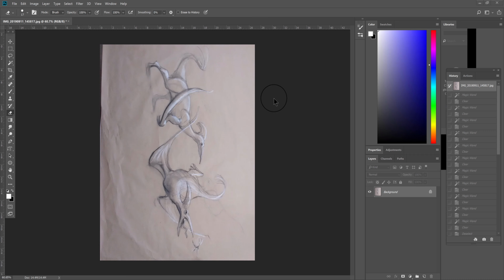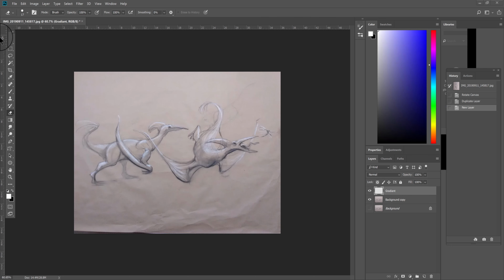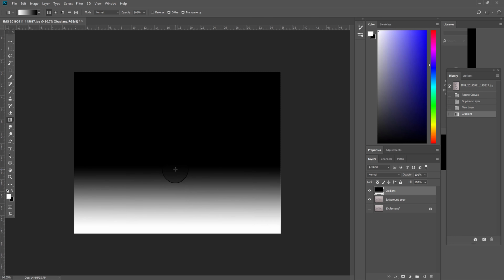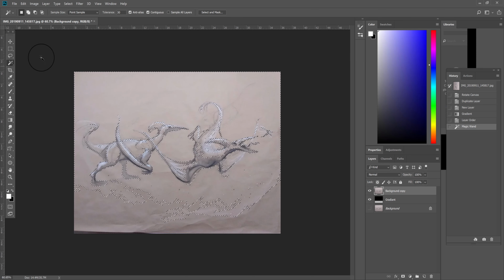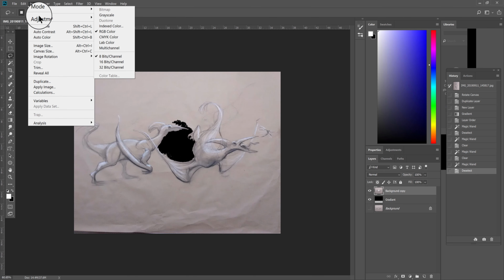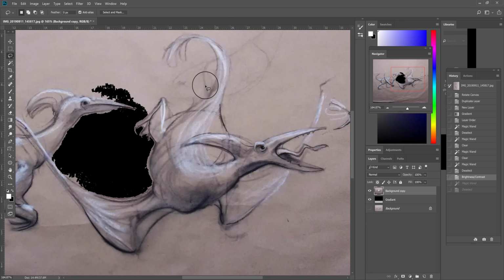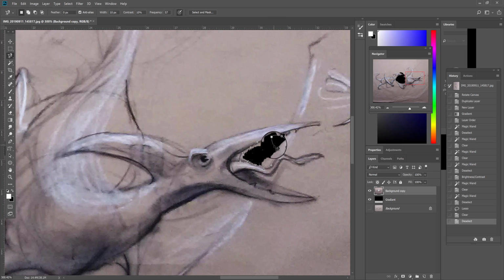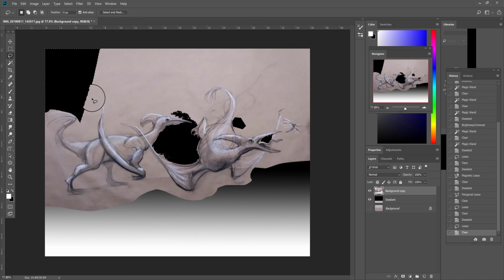Dragon Tutorial part one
An imported charcoal drawing is imported into Photoshop. The drawing is then separated into layers and enhanced with various digital tools.